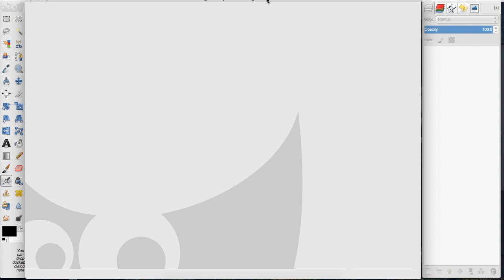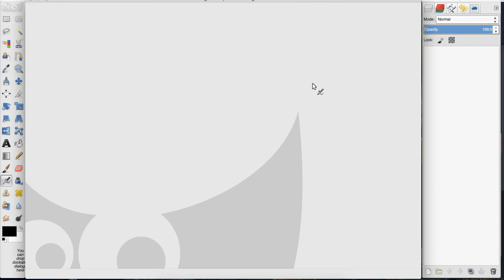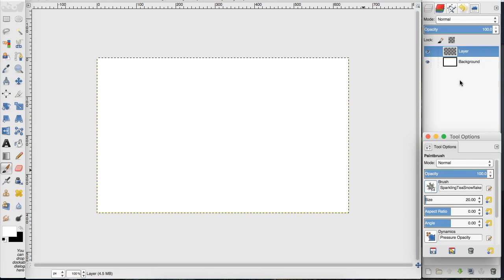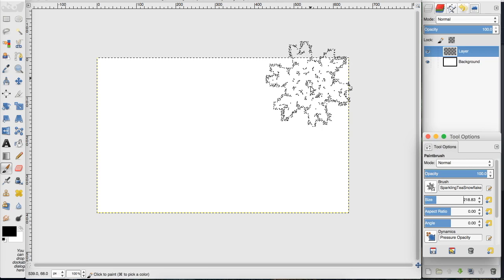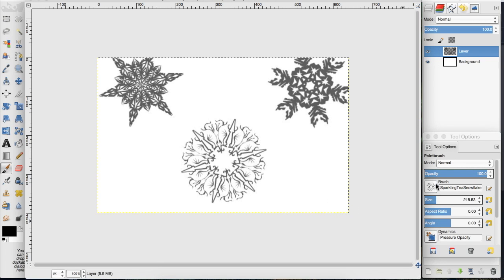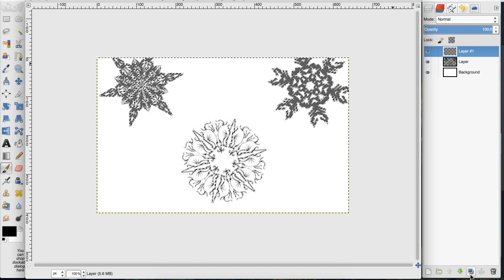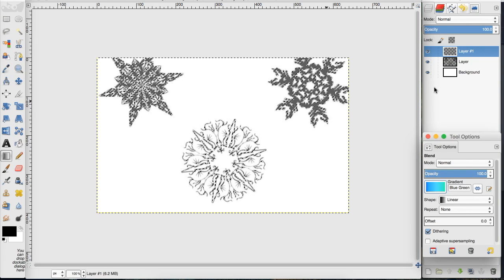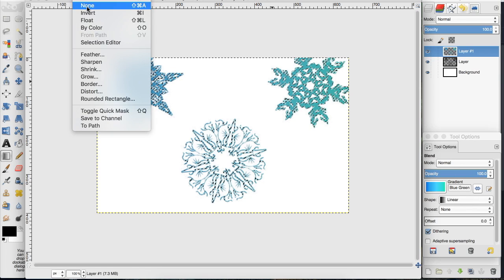GIMP: Gradient Painting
Learn how to create gradients in your brush work. This cool effect is easily created by using the brush tool or past line work you have created. Don't settle for boring one color brushes and spice up your projects.